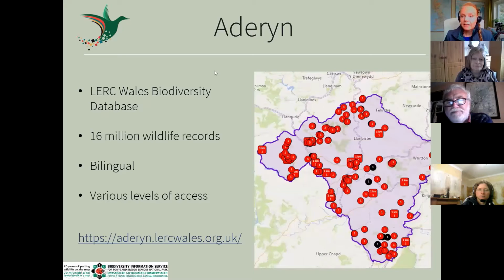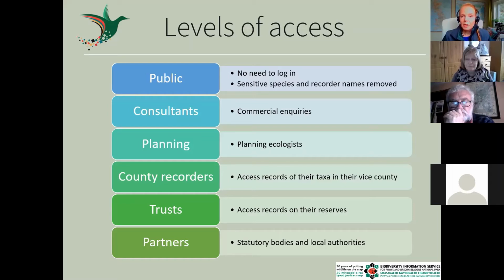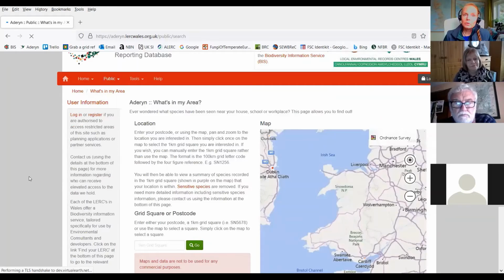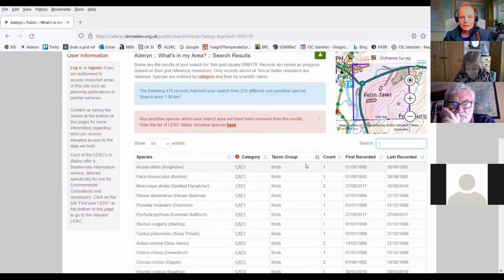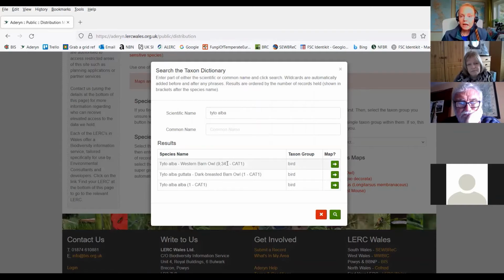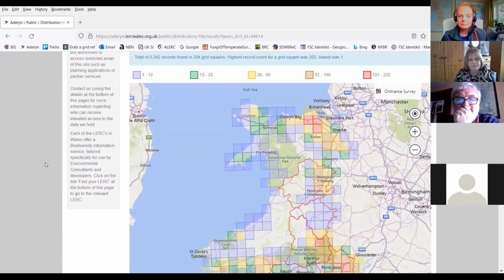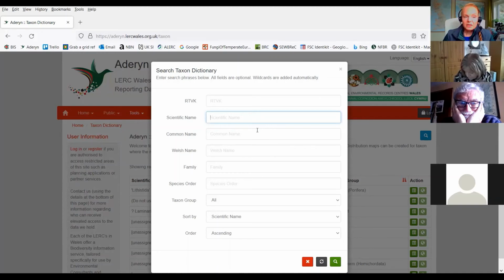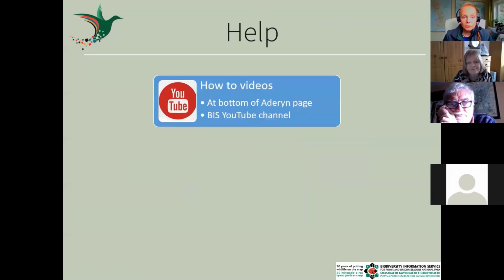Using Aderyn Public Tools to Search for Wildlife in Wales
A look at the Tools in Aderyn which anyone can use to search for wildlife in Wales. A talk with Jo Milborrow at the BIS Forum 2021.